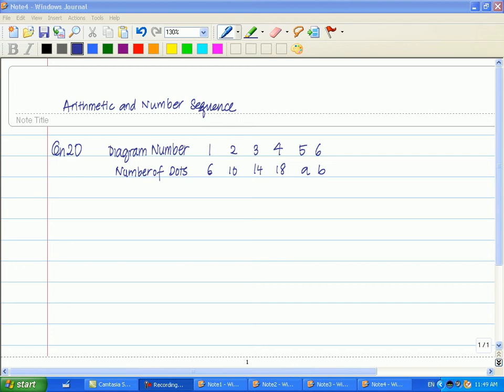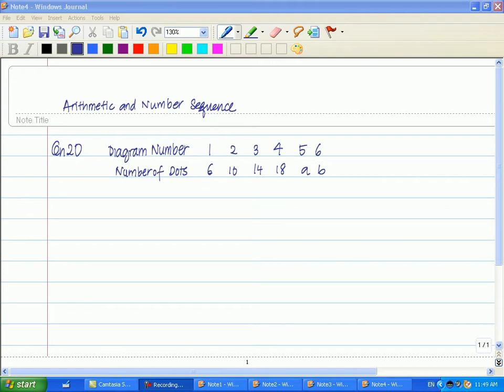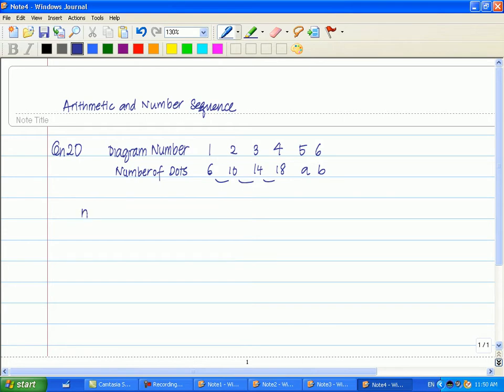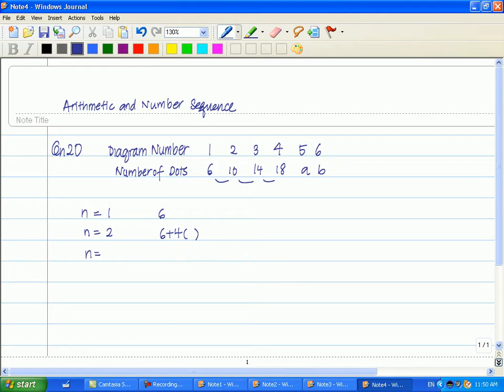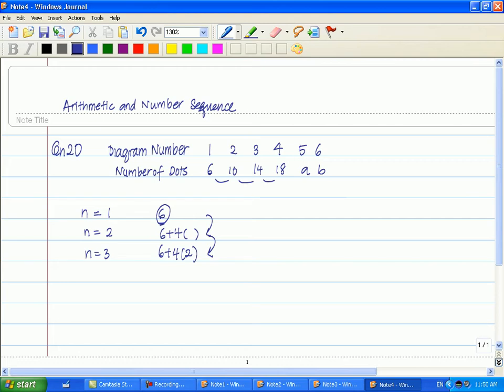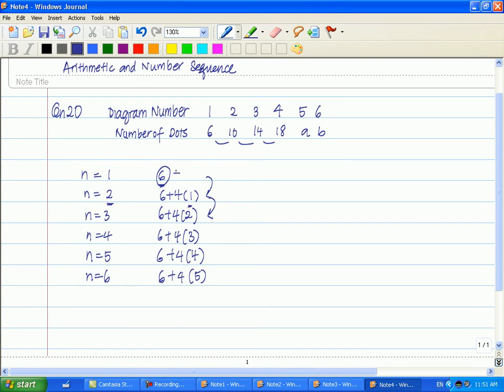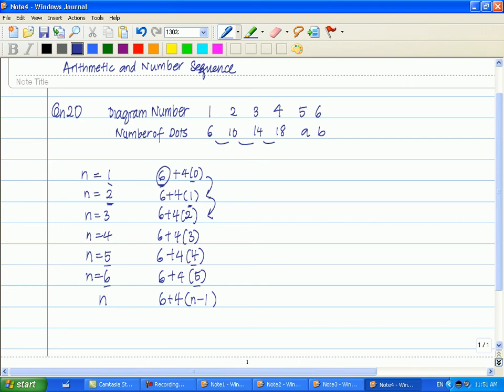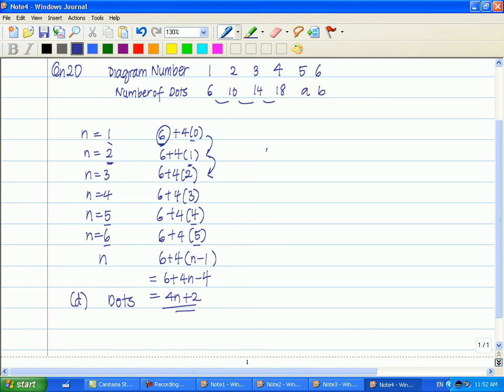Arithmetic NumberSequence Part2Qn20